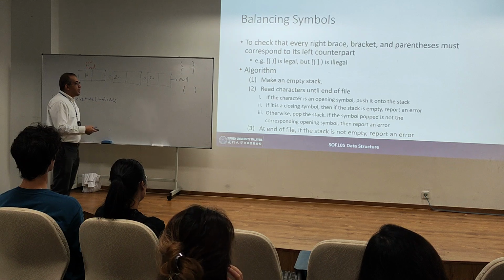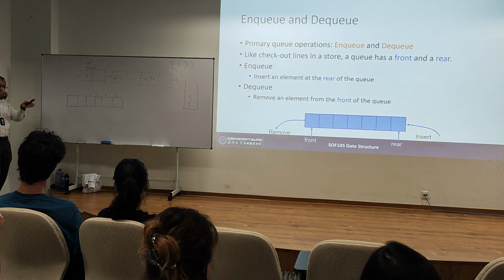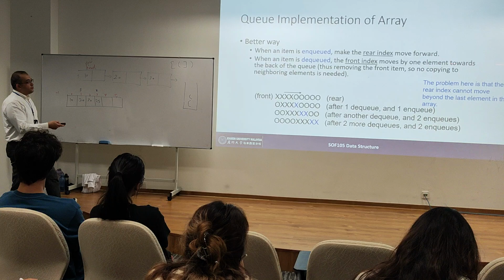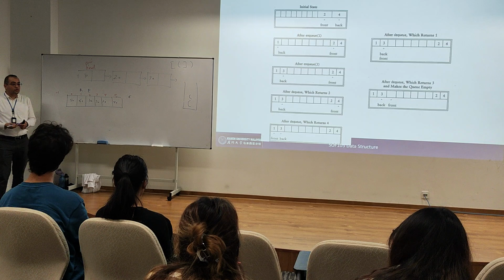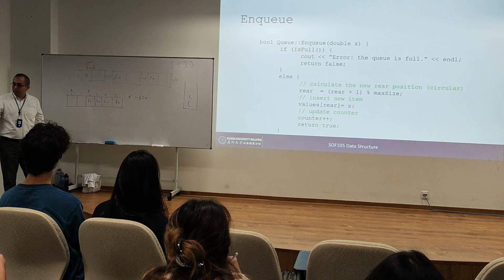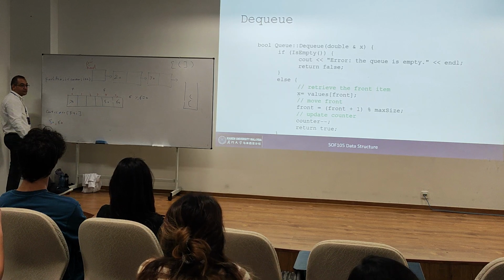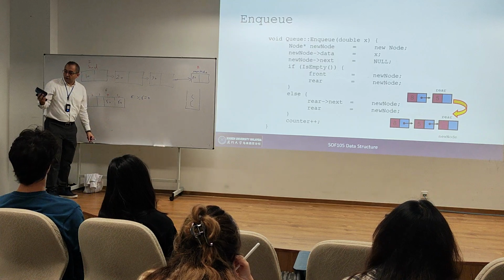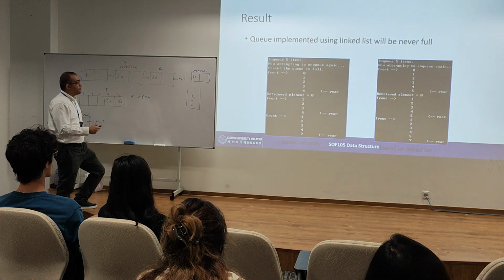10 июня 2025 г.